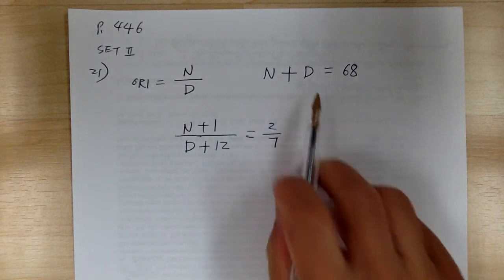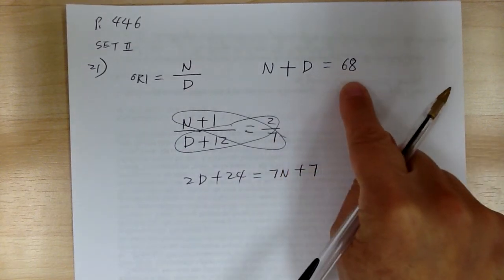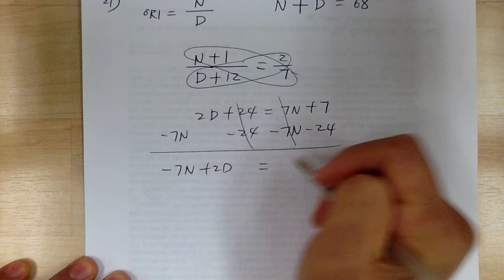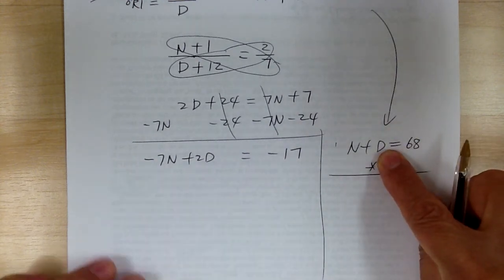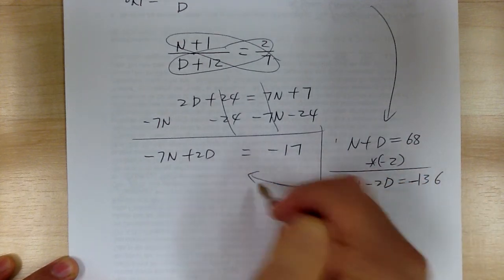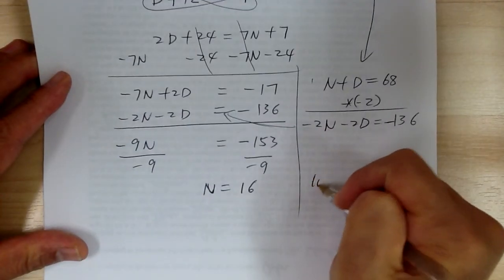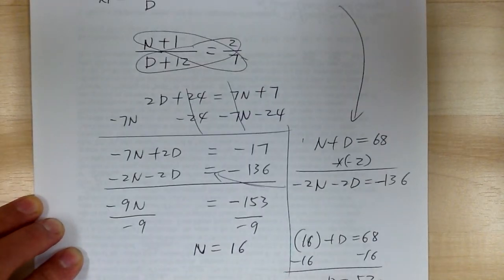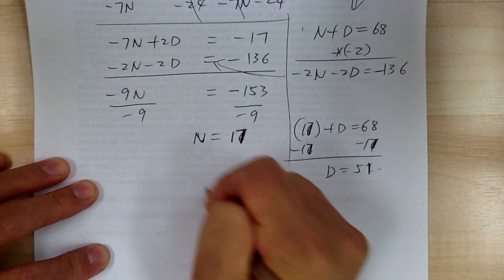Algebra 1 p.444F